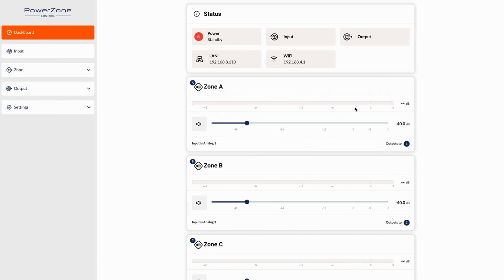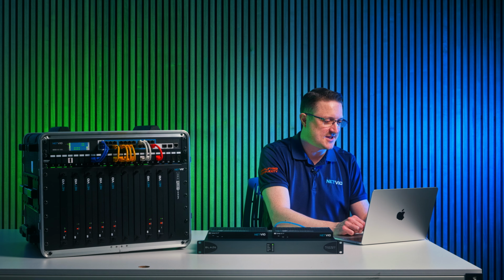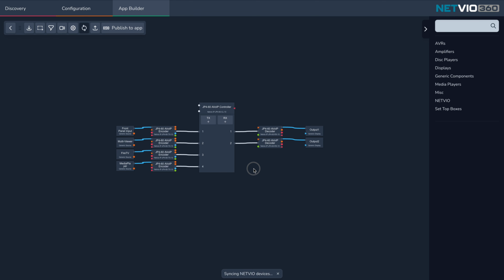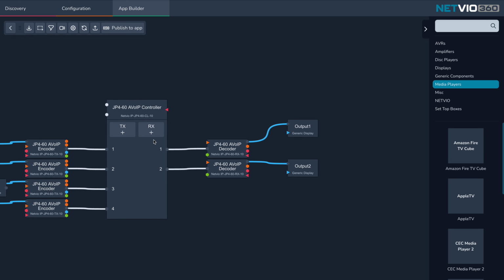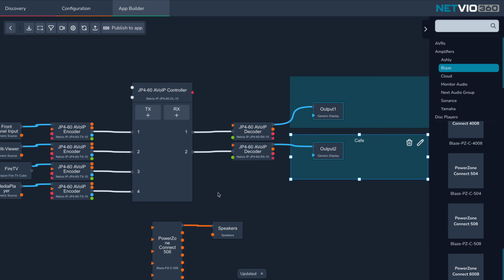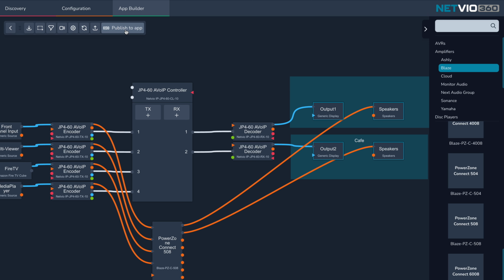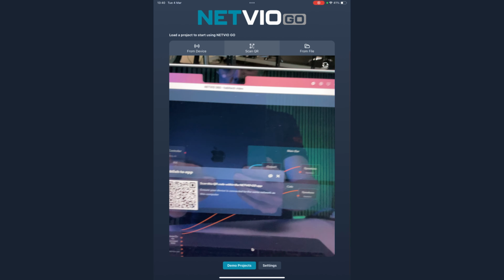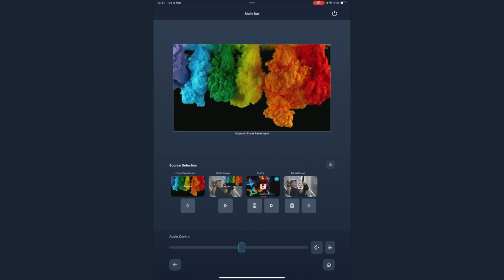Effortless Multi-Zone AV over IP Setup with Netvio GO and Blaze Amplifiers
In this four-minute demonstration, James from Netvio walks through the rapid configuration of a multi-zone AV over IP system using the Netvio GO app, JP460 encoders, and Blaze amplifiers. This solution is ideal for commercial spaces such as hospitality venues, bars, and cafés.

The video covers:
 • Configuring Blaze amplifier inputs and outputs to operate in stereo mode for seamless integration
 • Creating a control interface in Netvio 360 using the auto-creation tool
 • Assigning sources and display zones with intuitive drag-and-drop functionality
 • Deploying the control app via QR code, controller upload or shared project file
 • Real-time zone control including source switching and volume adjustment with two-way feedback

By combining Netvio’s control platform with Blaze amplification, installers can deliver a fully functional AV solution in minutes—complete with live content previews and a polished end-user experience.